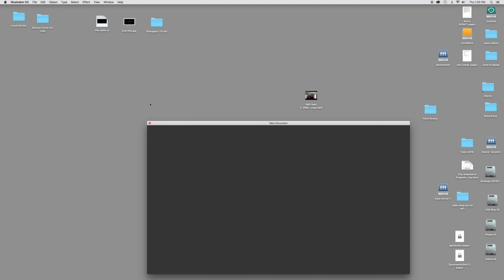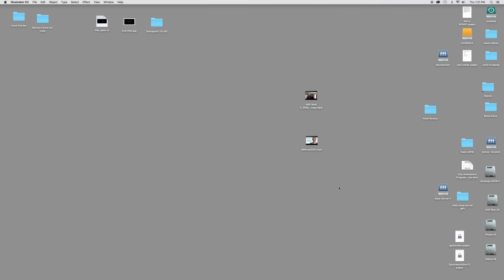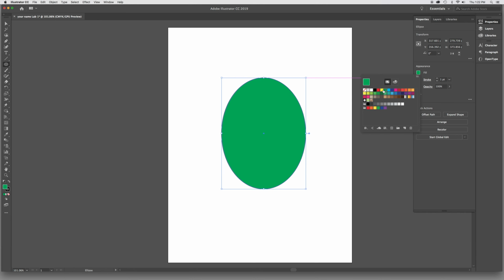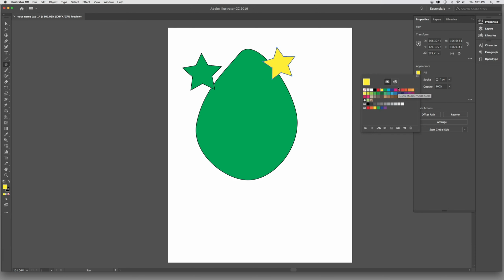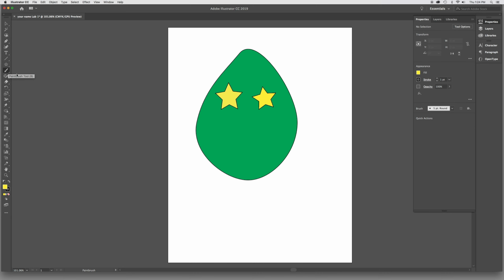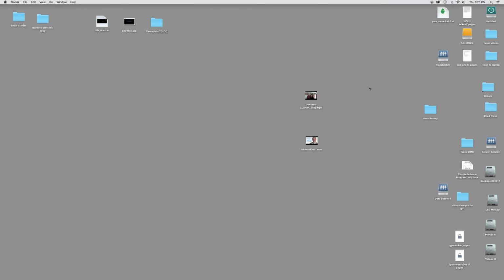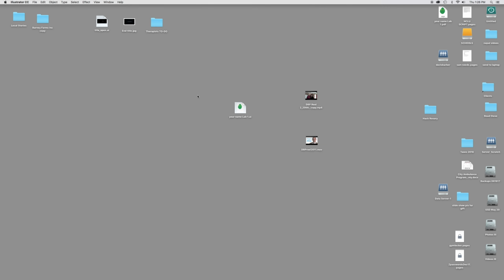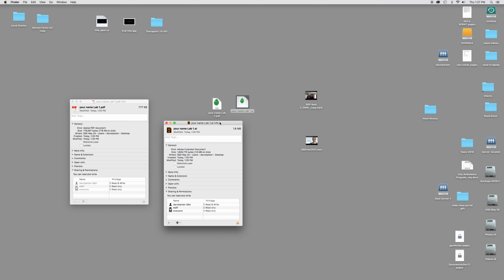A quick how-to for Lab 1 - the self portrait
For CSUF Comm 317, a quick tutorial on how to complete Lab 1, which is a self portrait made using only Adobe Illustrator.